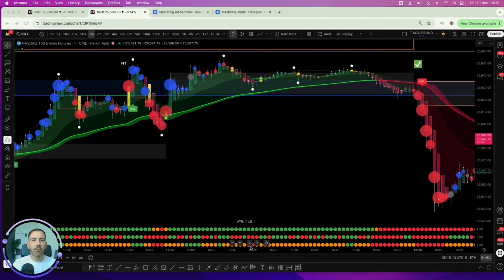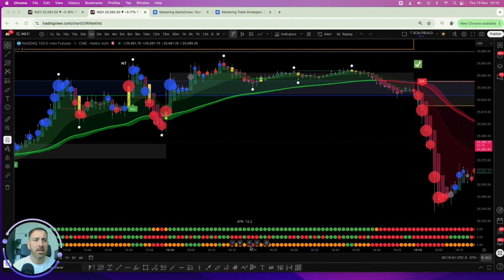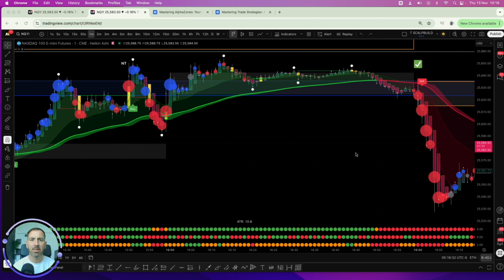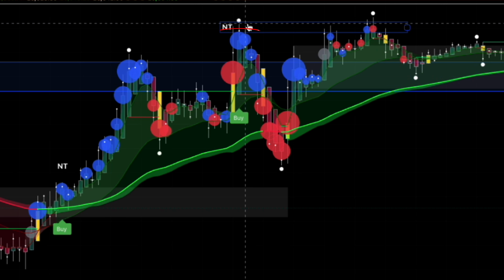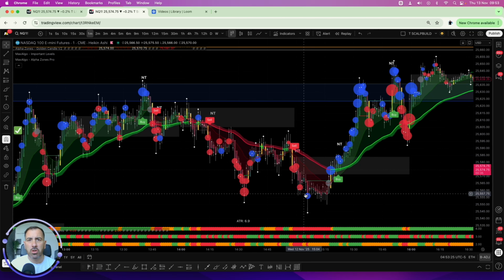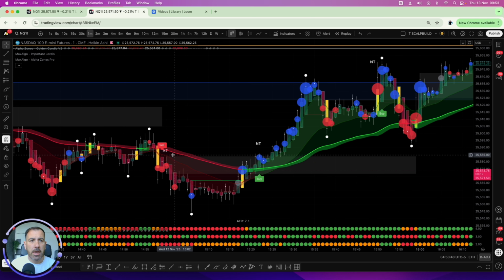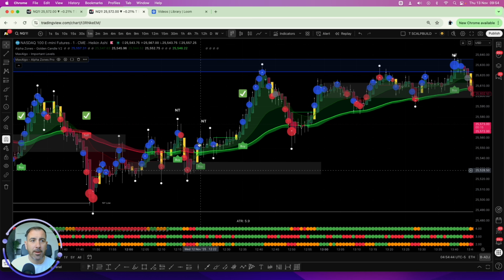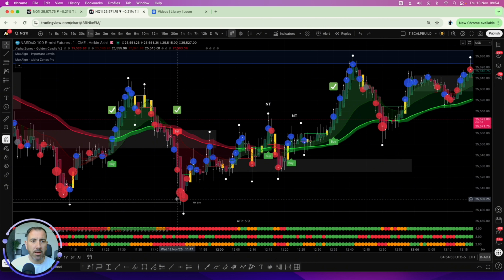🏆 4.8 Star Rated TradingView Buy/Sell Indicator Strategy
In this video, I walk you through our recent trading strategies using the AlphaZone approach, highlighting key trades and the importance of aligning signals for successful entries.

We had a total of five wins and avoided six potential losses by adhering to our guidelines, which kept us out of choppy price action. I emphasize the significance of waiting for directional volume and proper tagging before entering trades. Additionally, I address concerns about trading times for those not in the New York session, demonstrating that our strategy can be applied effectively at different times.

Please review the trades discussed and consider how you can implement these strategies in your own trading.

🎯 Learn my exact setups, entries, and risk management methods in real time.

💥 Watch to the End for My Personal TRICKS MUCH LOVE FOR WATCHING ❤️

💡 How Buy/Sell Indicators Help Traders

Buy/Sell indicators are powerful tools designed to simplify market decision-making. Instead of guessing when to enter or exit, traders get visual signals (like green “BUY” and red “SELL” markers) that highlight potential high-probability opportunities based on underlying technical data.

These indicators help traders:
✅ Remove emotional bias from trading decisions.
✅ Spot reversals and continuation patterns early.
✅ Improve timing and reduce false entries.
✅ Maintain consistency by following clear rules.

The Golden Candle Indicator Strategy is built with this principle in mind — combining advanced algorithmic detection with smart filtering to cut out market noise and reveal only the strongest trade opportunities.

👉 Try it here: Golden Candle Indicator

📈 What Is TradingView?

TradingView is the world’s leading charting and analysis platform used by traders for Forex, stocks, crypto, and indices. It offers real-time data, drawing tools, and community-shared scripts that allow traders to backtest, analyze, and visualize trades efficiently.

Using TradingView with professional indicators like Golden Candle gives traders the ability to:

View live charts with precision data.

Apply custom strategies and alerts.

Track setups from mobile or desktop in real time.

Learn from other traders and access community ideas.

It’s free to start with — and when paired with the right indicator system, it becomes a complete trading edge.

🧠 FAQ: Buy/Sell Indicators

Q1: Are Buy/Sell indicators accurate?
A: Accuracy depends on the logic behind the indicator. The Golden Candle Indicator has been tested with over 75% average win rate, which is significantly higher than most retail tools.

Q2: Do I need to be an expert to use them?
A: No — most are beginner-friendly. The signals are visual and easy to understand, making them ideal for new traders learning to read the markets.

Q3: Can I use Buy/Sell indicators on mobile?
A: Yes! TradingView’s mobile app fully supports alerts and signals, allowing you to trade or monitor setups on the go.

Q4: Are indicators repainting?
A: Repainting means the signal changes after the candle closes. The Golden Candle Indicator avoids this by confirming entries after candle closure, ensuring signals remain consistent.

Q5: Can Buy/Sell indicators replace strategy or analysis?
A: No — they are designed to support your trading plan, not replace it. The best results come from combining indicator signals with solid risk management and patience.

❓ FAQ: TradingView

Q1: Is TradingView free?
A: Yes! TradingView has a free plan that includes powerful charts and tools. Paid plans unlock advanced features like multiple charts per layout and faster data updates.

Q2: Can I use custom indicators like Golden Candle on TradingView?
A: Absolutely. You can easily add the Golden Candle Indicator Strategy to your charts once you’ve purchased access via Whop.

Q3: What markets can I trade on TradingView?
A: Forex, Gold, Indices (like NASDAQ, SPX), Crypto, and more. TradingView is universal — you can analyze almost any market in one place.

Q4: Do I need a broker to trade on TradingView?
A: TradingView integrates with several brokers, but you can also use it purely for analysis, alerts, and education.